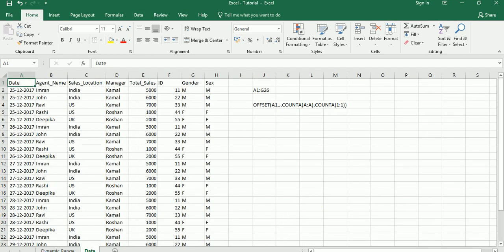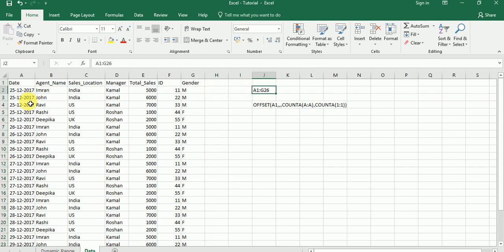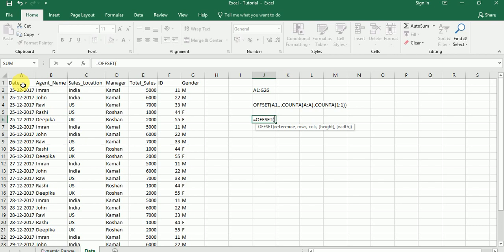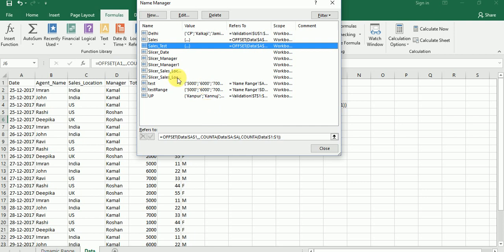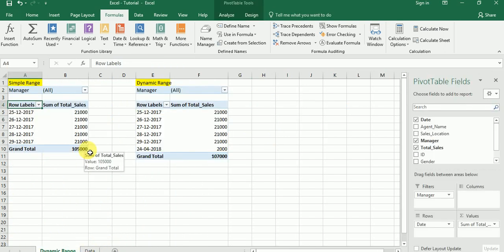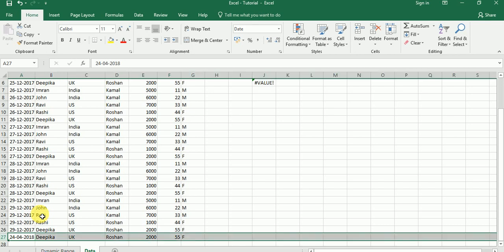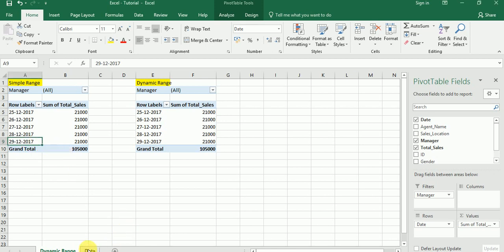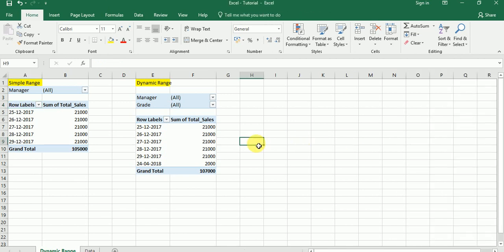Exel 16 Dynamic Named Range in Excel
We will learn about Dynamic Named Range in Excel.